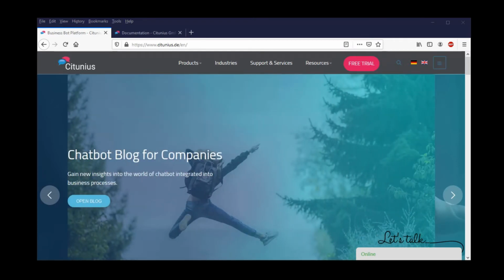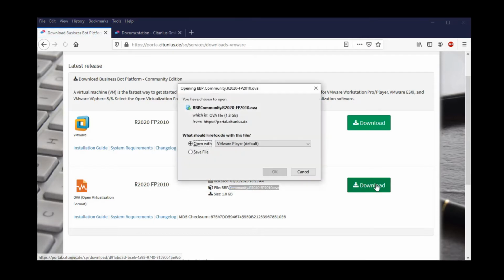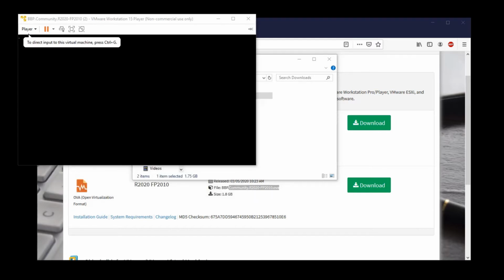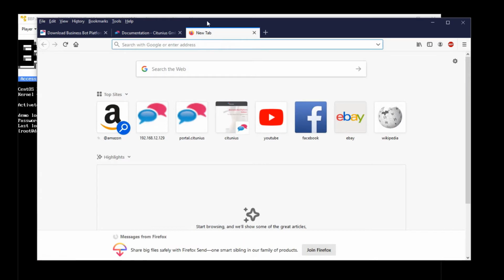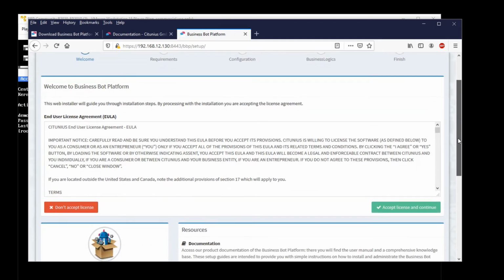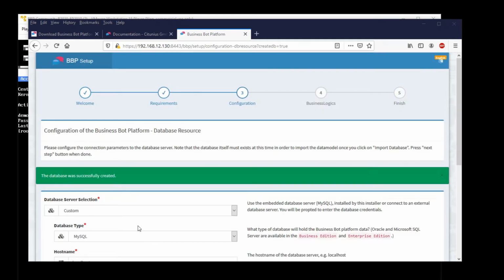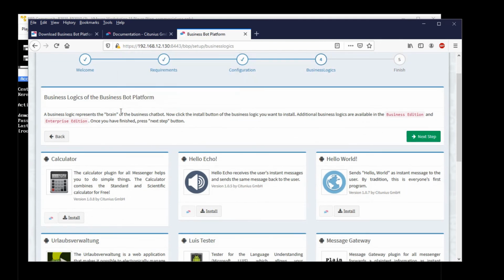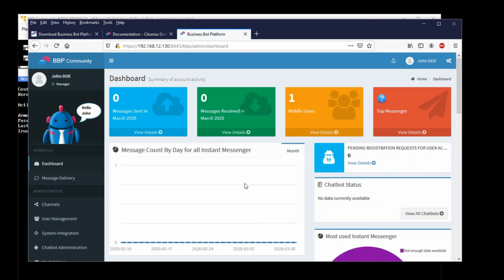Using Business Bot Platform with VMware Workstation Player (Using OVA File Import)